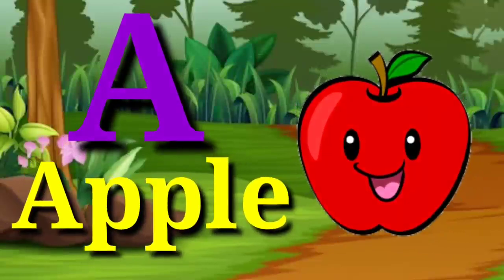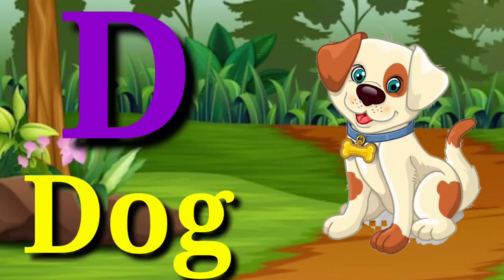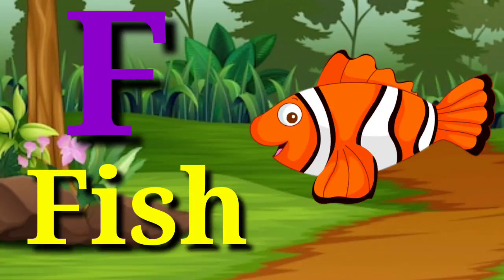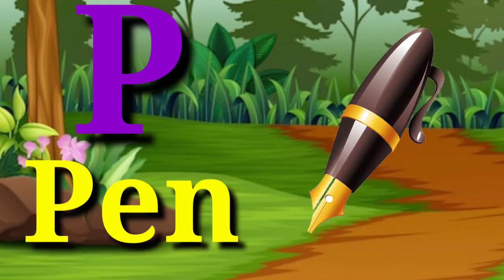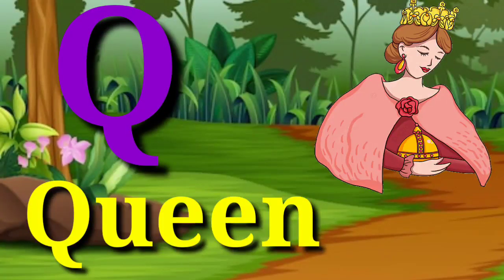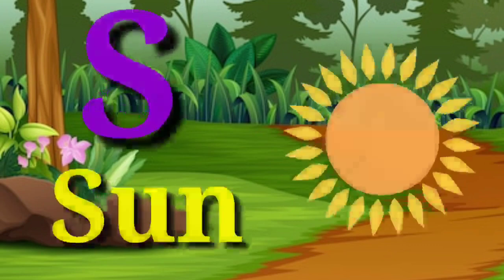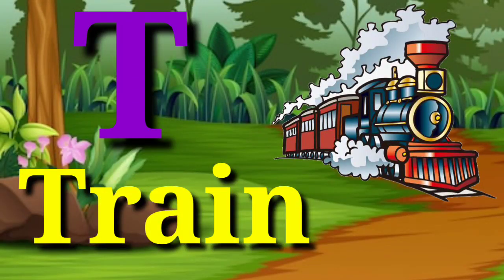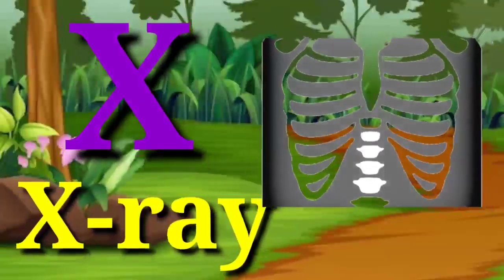A for apple b for ball | abcd | phonics song | अ से अनार | क से कबूतर | अ आ इ | क ख ग | a toz